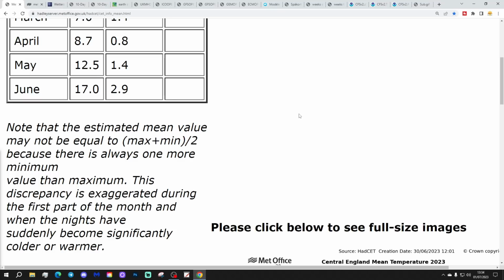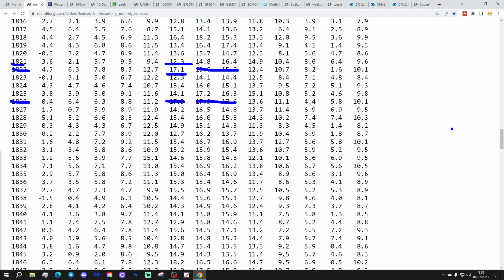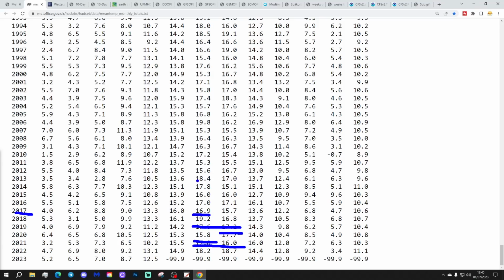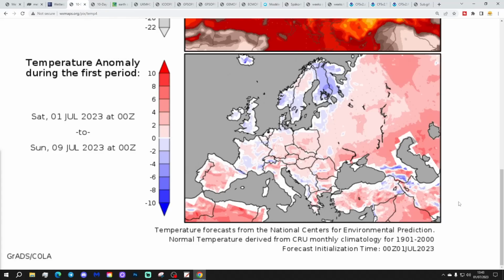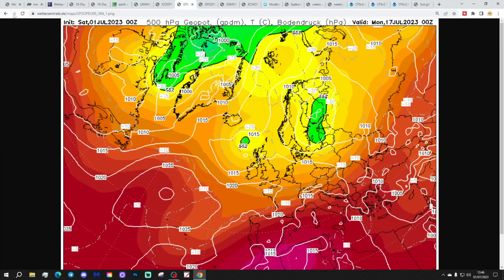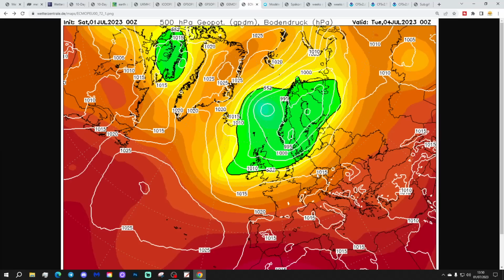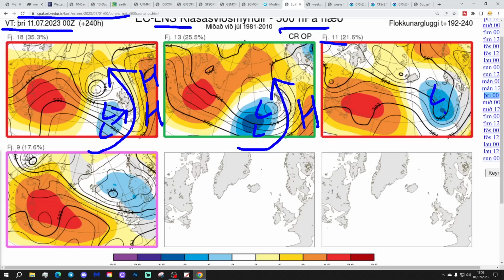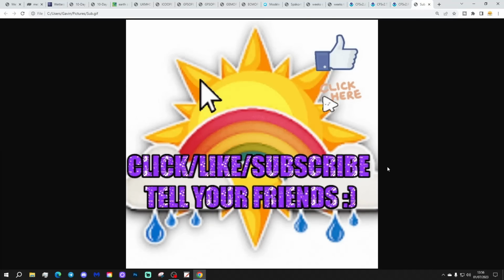Ten Day Forecast: Hottest June CET Since 1846 Confirmed - A Lot Of Uncertainty For July...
Hello everyone and thanks for tuning in to today's ten day forecast video. We're going to look at the weather for the next ten to fourteen days. Day ten will take us to the eleventh of July -  and we'll be able to extend out beyond that with the extended and ECM ensembles (they run to around a couple of weeks)

Cooler and showery northwesterly winds will continue for the weekend and much of next week but warmer southerly winds may return by the end of next week. Looking ahead to next weekend and the following week we see a lot of uncertainty with some models wanting to develop a dry, hot spell while other models - most notably the GFS - quickly turns us cooler and unsettled through to mid-July. So a lot of uncerainty for Julys weather prospects today. Meanwhile the CET (Central England Temperature) is confirmed at 17.0 the hottest June for the CET since 1846 some 177 years ago!!!

Chapters:
00:00 Intro
01:10 June CET Confirmation
01:58 CET Saturday
09:25 GFS Ensembles
11:15 Temp/Precip Anomalies
11:30 Latest Windflow Map
12:00 Chart Data
19:41 EC Precipitation Forecast
20:12 EC Ensemble Clusters
22:09 CFS Weeklies
23:23 CFS Monthlies
24:00 Outro

💡  Video Credits: 💡

💡  GWV Links: 💡